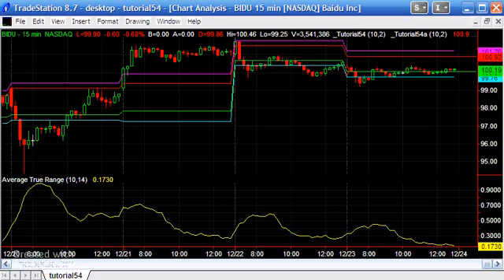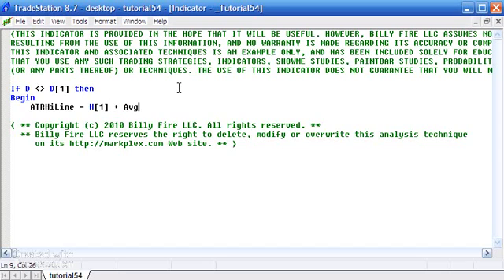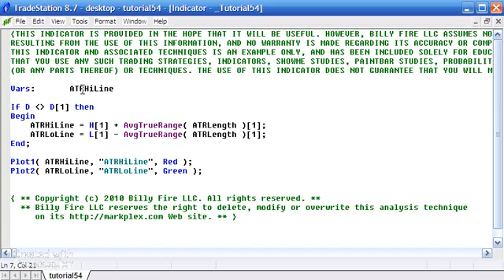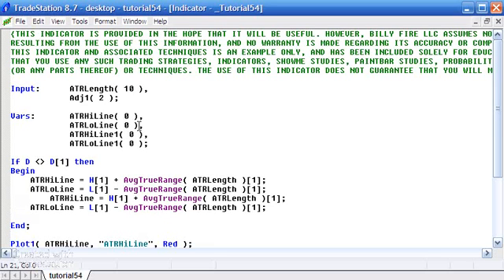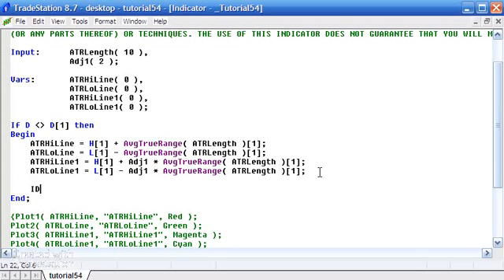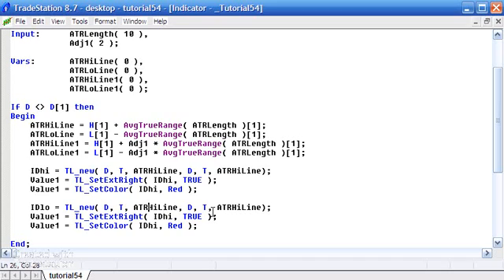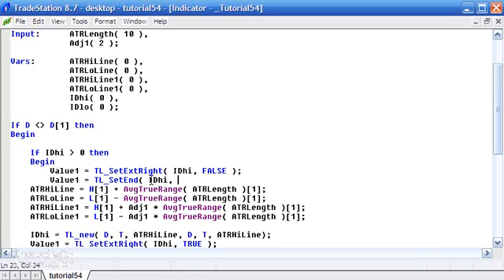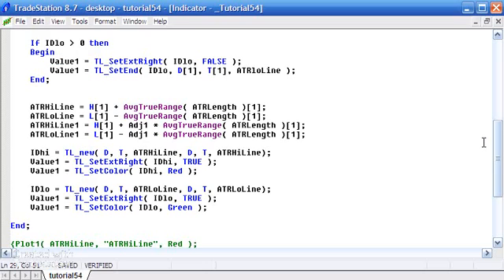Tutorial 54 | ATR based indicator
This tutorial demonstrates the creation of an indicator using TradeStation 8.7. It takes the closing bar of the day and calculates the Average True Range (ATR) at that bar. It then adds the Average True Range to the high of the previous day's closing bar and draws a horizontal line for the current day. It also subtracts the ATR from the low of the previous day's closing bar and draws a horizontal line at that level. I demonstrate how to draw the lines using plot statements and drawing objects (TL_New etc)